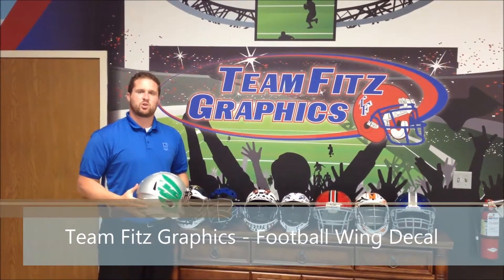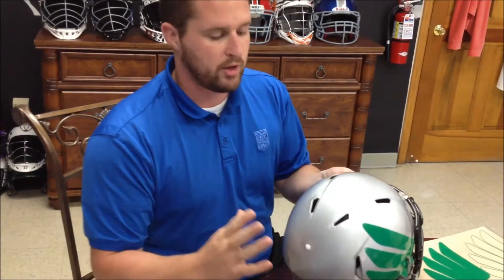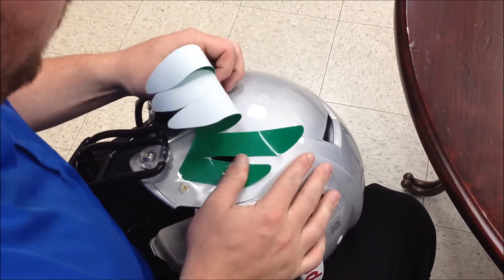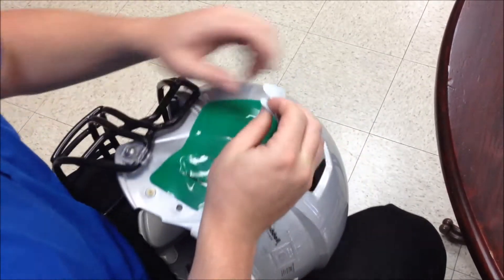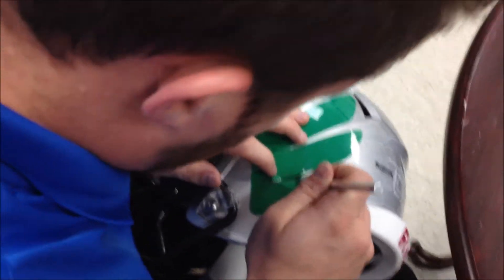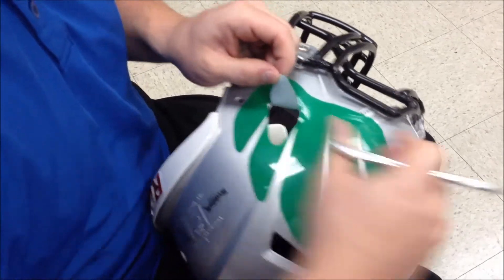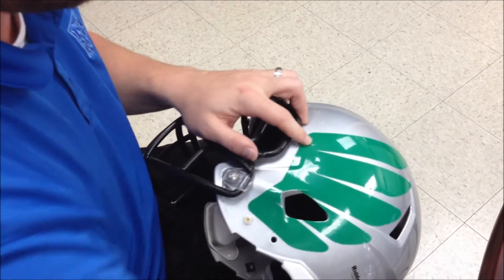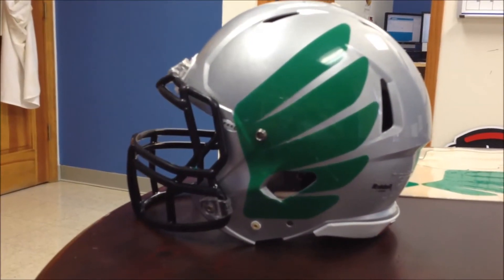Team Fitz Graphics - Applying Oversized Wing Football Helmet Decals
How to install oversized football helmet decals.

We specialize in Helmet Decals, Record Boards, Championship Banners, Add-a-Year Banners, Custom Dry Erase Board and much more.